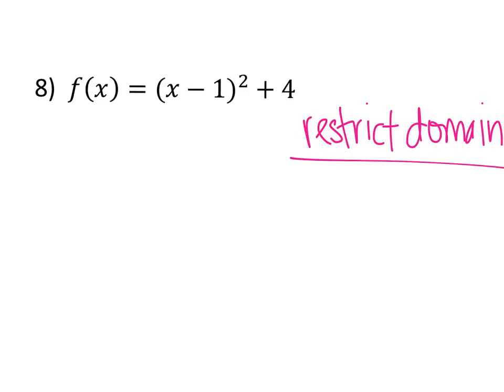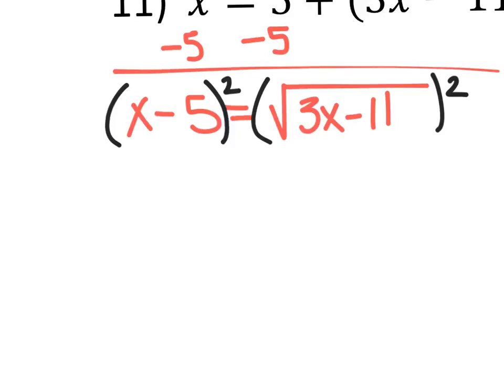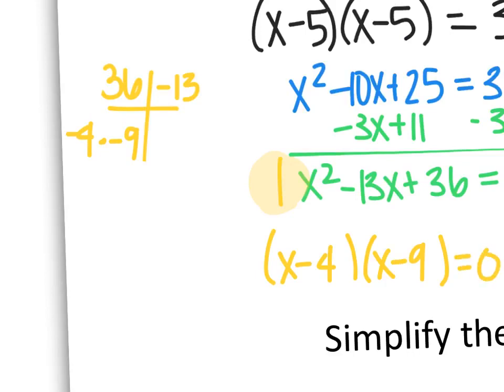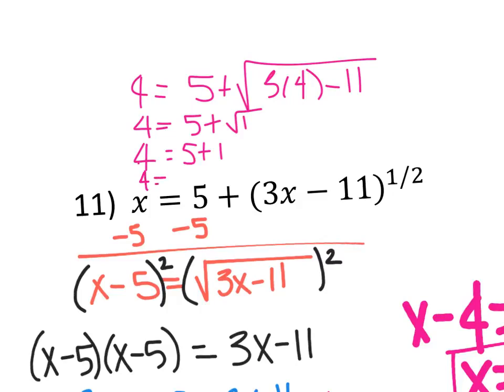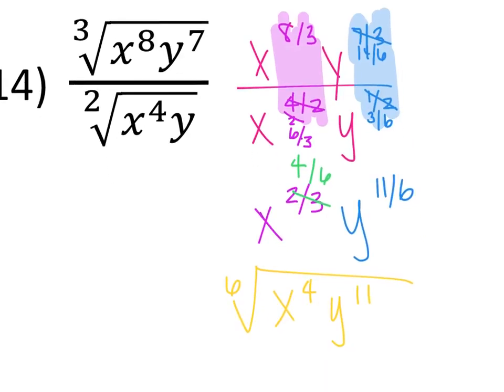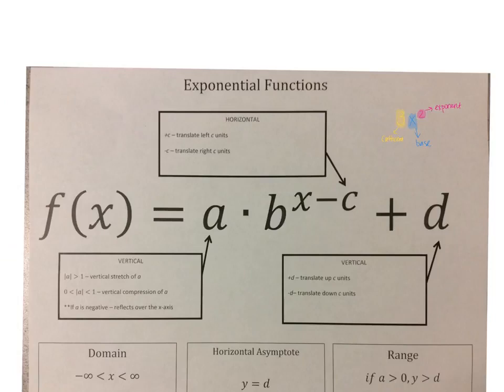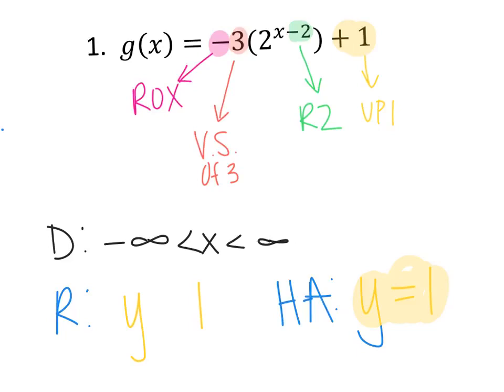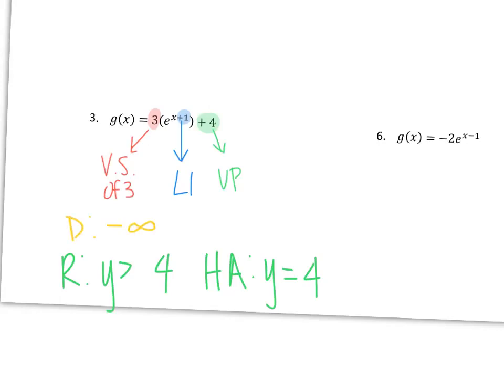Module 11 and 12 review, 13.2 notes